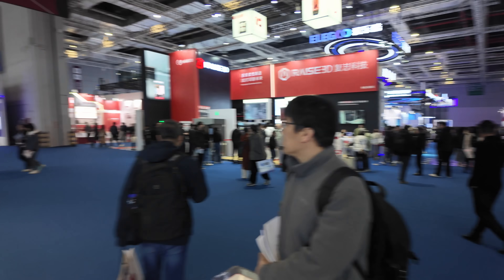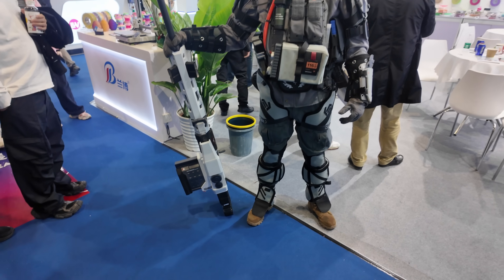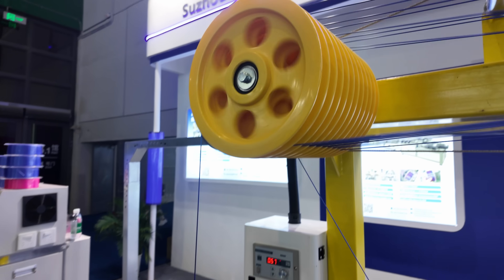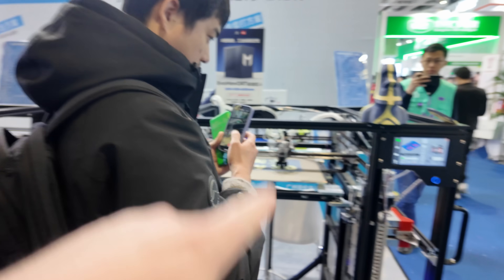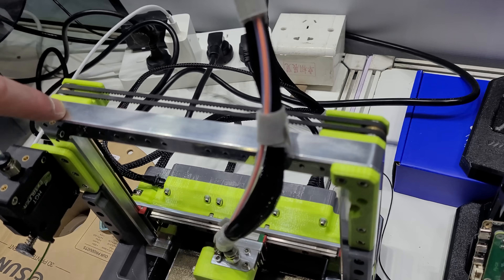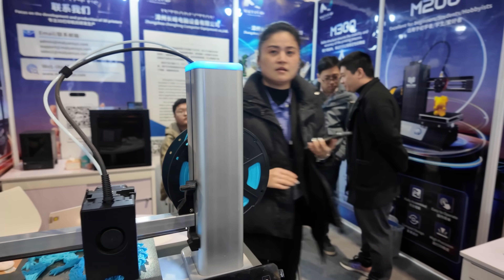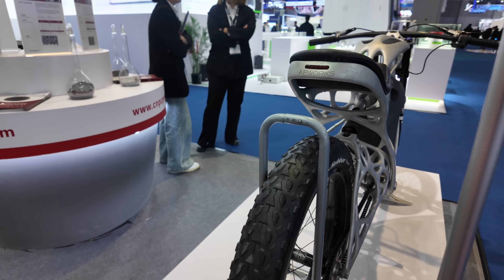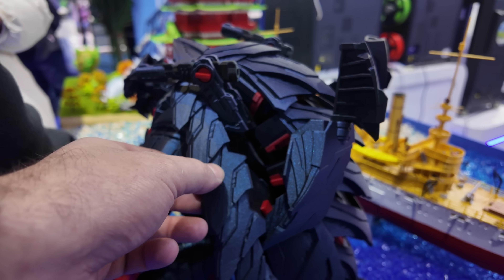The Newest 3D Printing Tech From SHANGHAI!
Massive thanks to BIQU for flying us out for this, check em out below!

0:00 Intro
0:42 3dp shoes and flexy resin
1:42 Community Projects
2:27 Big printers are big
3:16 Filament Lines!
3:59 Mellow stuff feat. Hevort
7:29 Consumer 3dp stuff
9:25 Metal SLS shiny things
12:17 Breakthrough Unique Materials

Consider becoming a channel member!